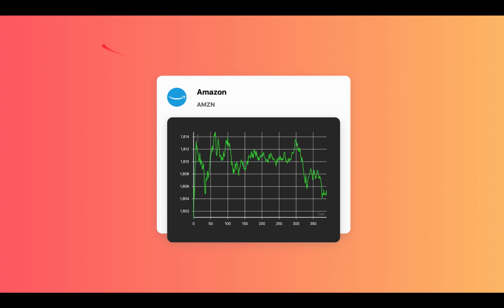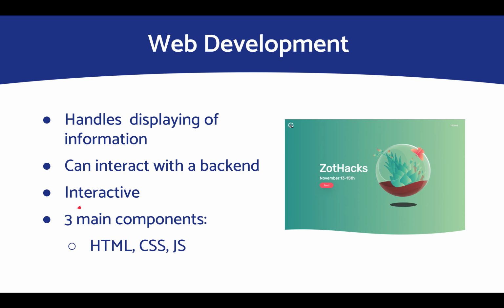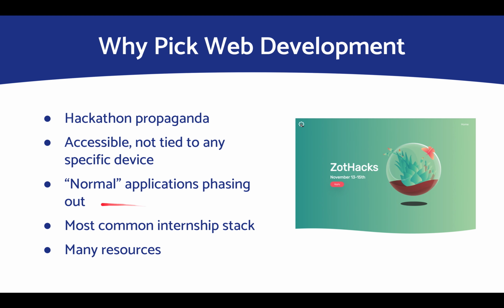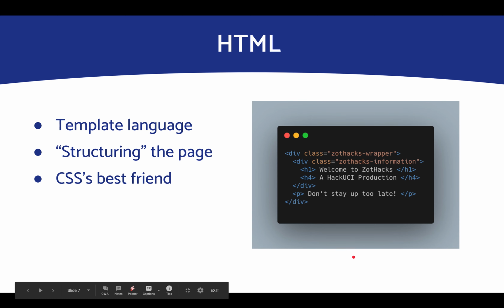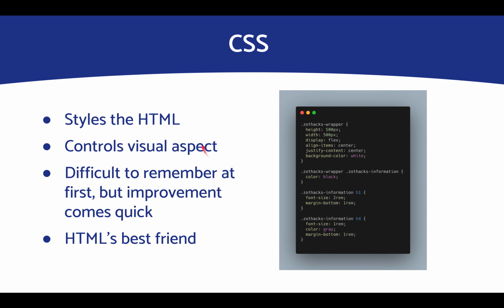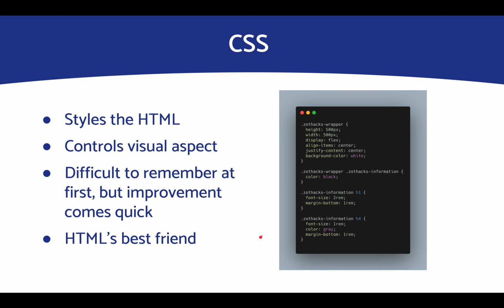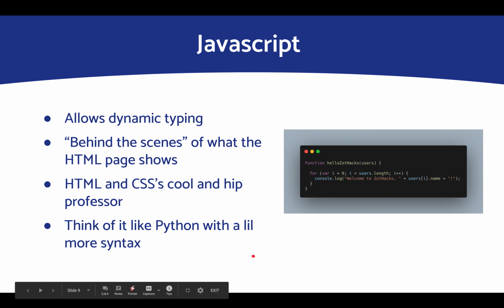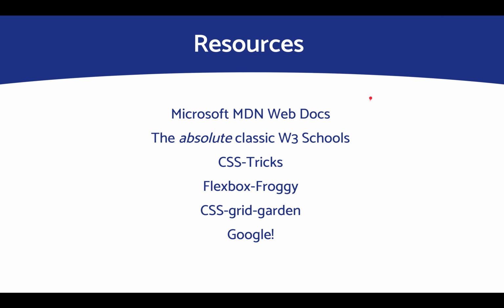ZotHacks 2020 Prework: Frontend 1 - What is Web Development?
ZotHacks 2020 Workshops - Frontend Fundamentals Part 1! What is web development and why should you learn it? Here we’ll cover all this, teach you some important languages for web dev, and introduce some useful resources.

Chapters:
0:00 Introduction
1:05 Project Overview
2:04 What is Web Development?
3:06 Why Pick Web Development?
5:55 HTML
6:35 CSS
7:29 Javascript
9:23 Resources

Presented by: Lasse Nordahl